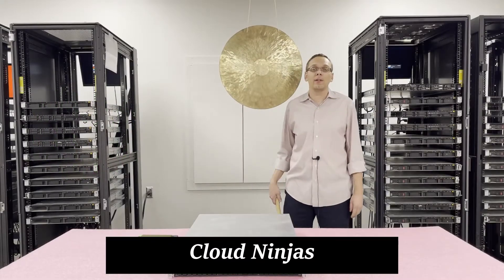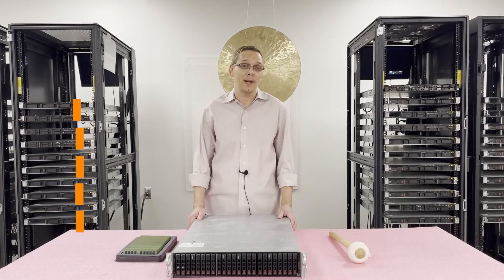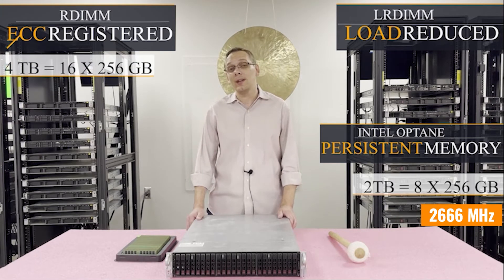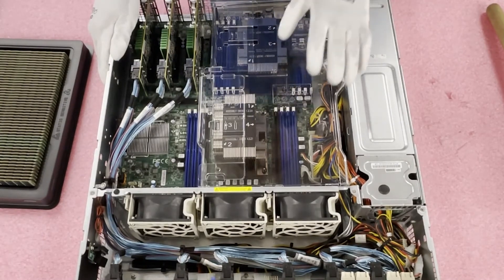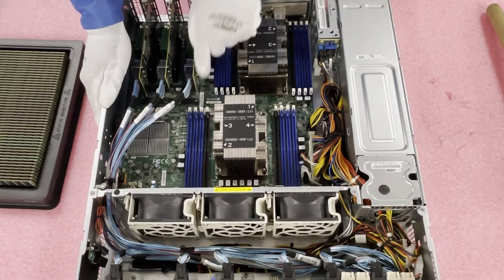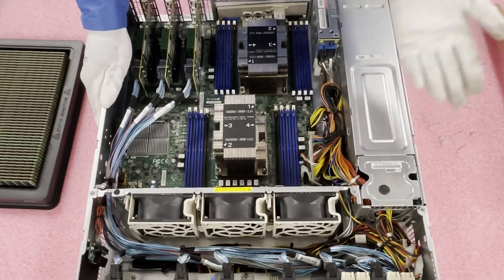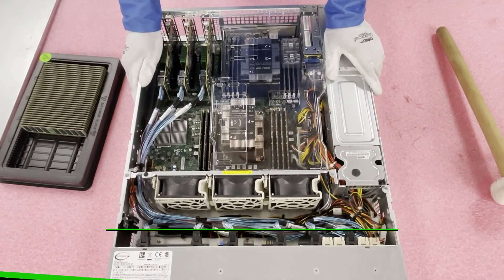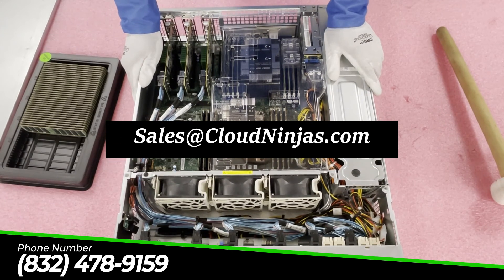Supermicro X11DPH-T X11DPH-I & X11DPH-TQ Server Motherboard Overview | CSE-216 Memory Install Tips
Supermicro X11DPH-T, X11DPH-TQ & X11DPH-I Motherboard - In our video, learn more about these three SMC motherboards.  We will provide a general overview specifically focused on the memory and CPU options.  Inside the CSE-216, the X11DPH-T, X11DPH-TQ & X11DPH-I are exactly the same when it comes to RAM and processors.  They are Extended ATX motherboards and could be put into different types of chassis.  The CSE-216 just happens to be the chassis in this video, and it is a 2U chassis with 24 SFF (2.5") hard drive slots.  In this video, we will go through the various types of memory, different speeds & sizes, and the max configuration for each type of memory.  We will even review some best practices for installing and configuring your memory upgrade with some helpful tips and tricks along the way.  Intel processors will also be in this video.  We will discuss the different compatible CPUs, and which processors we recommend for both low end and high end applications.  Sit back, relax and enjoy this Supermicro memory tutorial video on the X11DPH-T, X11DPH-TQ & X11DPH-I motherboards.

Let's get started with the memory.  All three types of boards, X11DPH-T, X11DPH-TQ & X11DPH-I, utilize the same exact RAM.  So from this point forward, I will refer to X11DPH-T as the motherboard, but please keep in mind all the same information pertains to the X11DPH-TQ & X11DPH-I.  There are 16 DIMM slots running on DDR4 memory architecture.  You will have several options for memory speed: 2133MT/s, 2400MT/s, 2666MT/s, 2933MT/s or 3200MT/s.  Please note 3200 speed will clock down to 2933MT/s.  Memory DIMM capacity sizes include: 4GB, 8GB, 16GB, 32GB, 64GB, 128GB or 256GB.  There are three types of compatible memory: ECC Registered (RDIMM), ECC Load Reduced (LRDIMM) and Intel Optane Memory.  ECC Unbuffered (Server UDIMM) is not supported.  We recommend ECC Reg for lower sized DIMMs such as 4GB, 8GB or 16GB.  We recommend Load Reduced for higher sized modules such as 32GB, 64GB, 128GB or 256GB.  The max configuration for Supermicro X11DPH-T motherboards with ECC Registered is 4TB via 16 x 256GB DDR3 2933MT/s ECC Registered server memory.  Load Reduced memory offers the same exact scalability.  Max configuration is 4TB via 16 x 256GB.  Intel Optane memory will max out at 2TB via 8 x 256GB 2666MT/s persistent memory.  You can only put in 1 Intel Optane per memory channel, which is why you can only install 8 and not 16 sticks.

Regarding the processor, there are two CPU sockets, which are an LGA3647 socket.  You can use a couple different types of Intel processor series with the Supermicro X11DPH-T family of motherboards.   Intel Xeon Scalable series 1st and 2nd Generation processors.  This means silver, gold and platinum processors are accepted.  There are a number of great options for CPUs.  The X11DPH-T is an excellent options for virtualization and running a corporate environment.